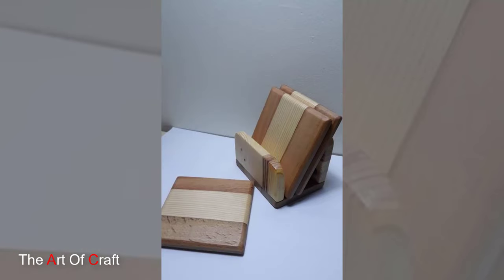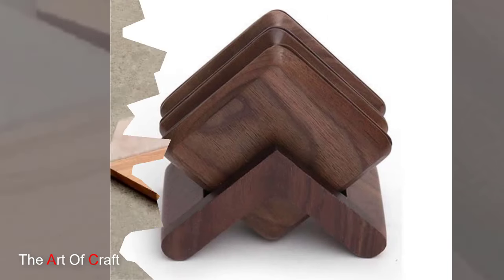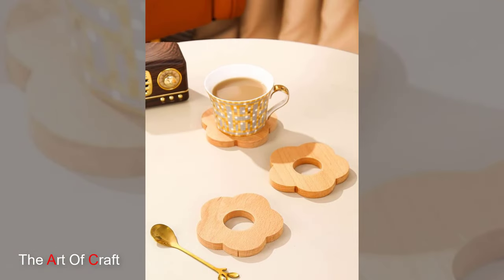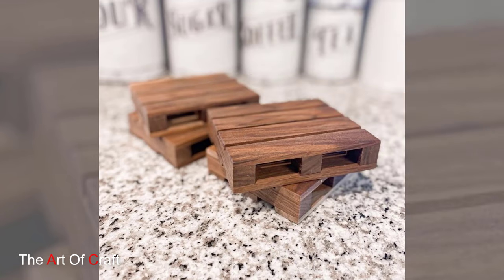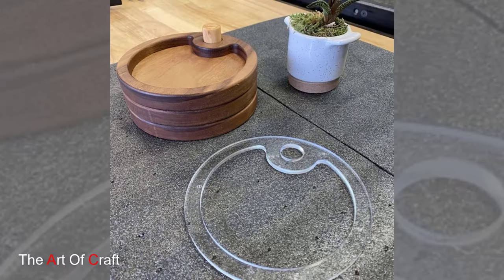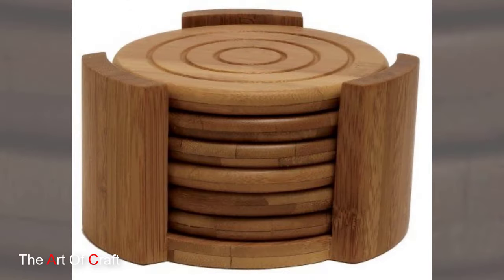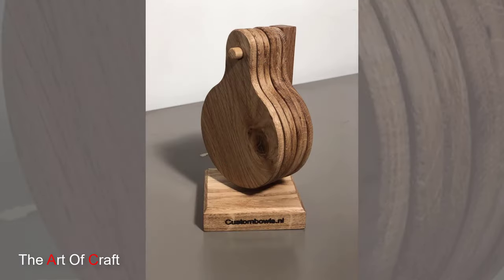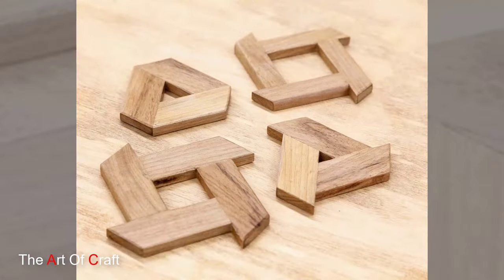Creative Wooden Coaster Ideas to Elevate Your Home Décor | DIY Wood Crafts & Design Inspiration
"Welcome, friends, to a celebration of elegance and craftsmanship. Today, we invite you to join us on a journey into the world of wooden coasters, where natural beauty meets functional artistry. Prepare to be enchanted as we explore the timeless allure of these exquisite creations."

"Wooden coasters are more than just practical accessories for protecting surfaces from moisture and heat. They are miniature works of art that infuse charm and sophistication into any setting. Crafted from a variety of wood species, each coaster boasts its own unique grain patterns and hues, adding warmth and character to tabletops and countertops alike."